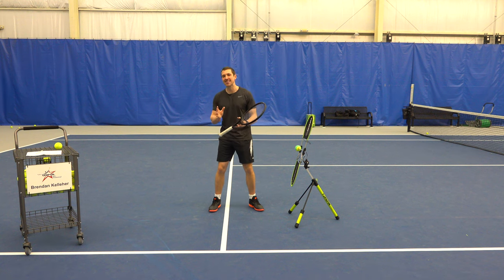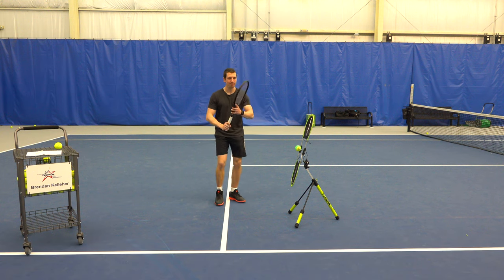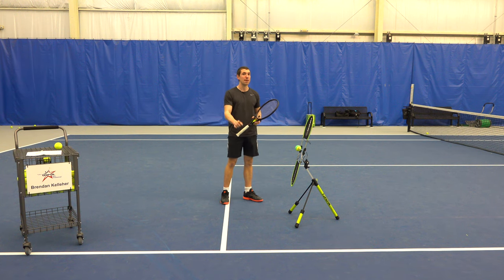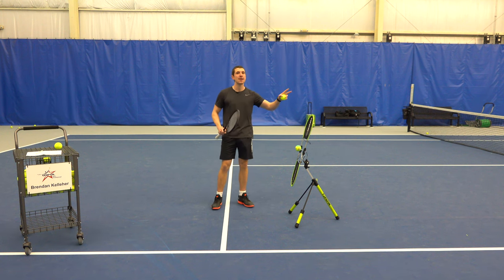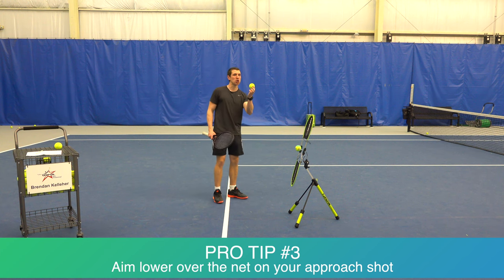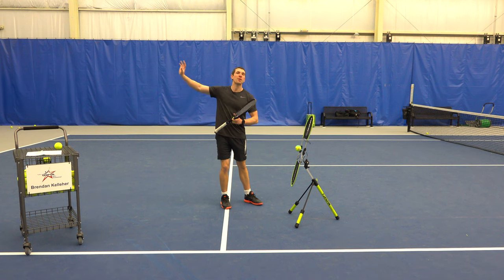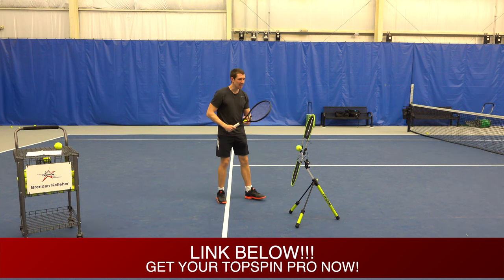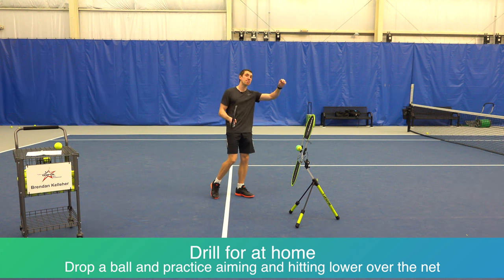How To Improve Your Approach Shot (3 SIMPLE Tips)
Watch this video for 3 great tips to improve your approach shot!